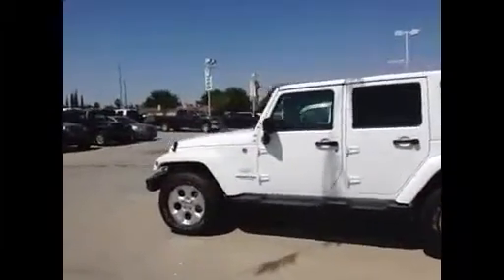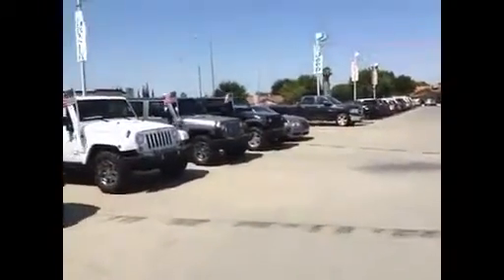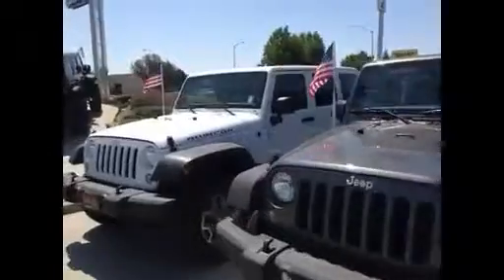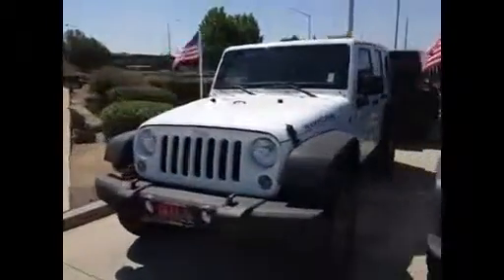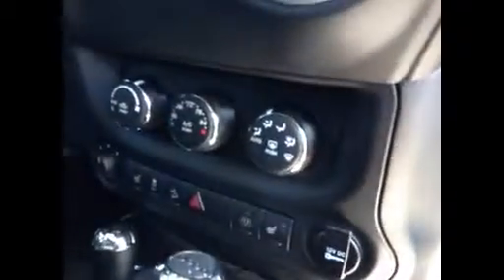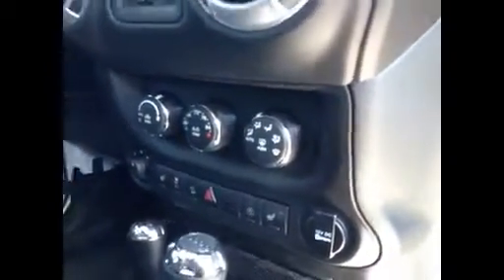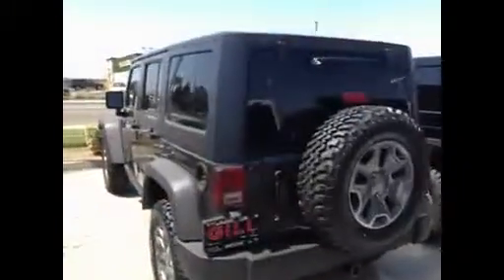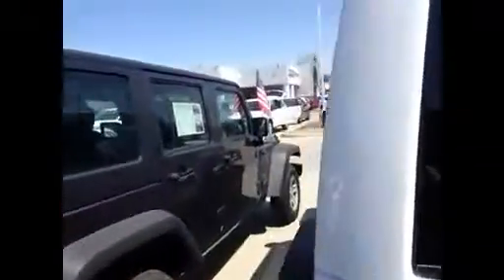Gill Auto Group Walkaround Video of 2014 Jeep Wrangler Unlimited Rubicon